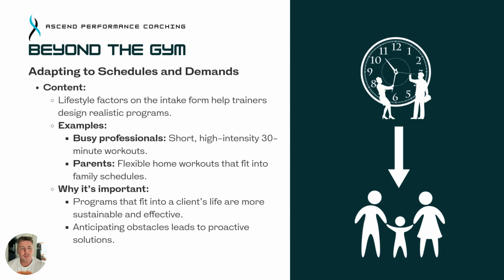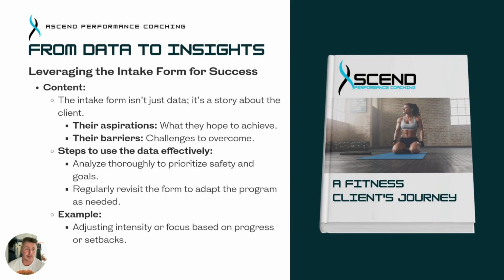Using the Intake Form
The Power of the Intake Form

Successful personal training is built on personalisation. Every client has unique goals, challenges, and circumstances—and the intake form is the tool that reveals them. More than just paperwork, it’s the blueprint for safe, effective, and motivating programs.

1. Building the Blueprint: Health History and Safety

The intake form maps out a client’s medical conditions, injuries, and limitations.

Reviewing this data helps you make informed choices about exercise selection, intensity, and progression.

It prevents injury, keeps training safe, and shows clients you take their health seriously.

Tailoring programs around limitations builds trust and confidence from day one.

2. Aligning Training With Goals

Every exercise must tie back to the client’s ultimate goal. The intake form gives you a constant reminder of why they’re here.

Use it to frame workouts around their objectives.

Regularly connect the exercise they’re doing with the outcome they want.

This reinforces motivation and demonstrates that you’re committed to their results.

Example: “Since your goal is fat loss, today’s interval circuit is designed to maximise calorie burn and metabolic impact.”

3. Designing for Real Life: Schedules and Demands

Clients don’t live in a vacuum. The intake form captures lifestyle factors like work, family, and time constraints.

If they’re overloaded at work, build short, efficient sessions.

If family commitments dominate, suggest flexible, at-home options.

By planning for their reality, you remove obstacles before they derail progress.

4. From Data to Action

Collecting information isn’t enough—it has to be used. The intake form tells the client’s story:

Their health background

Their aspirations

Their daily barriers

When you design around that story, you don’t just build programs—you build trust, motivation, and momentum.

Bottom Line

The intake form is more than admin—it’s the foundation of personalised coaching. Used well, it keeps clients safe, aligns training with their goals, and creates practical solutions for real life. That’s how you turn information into insight, and insight into results.